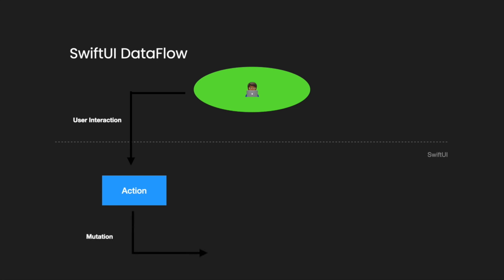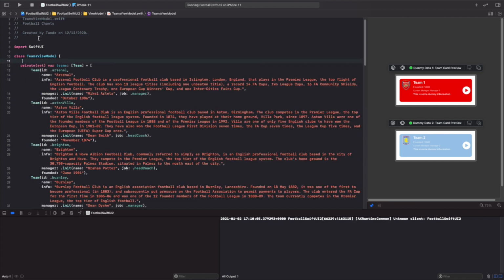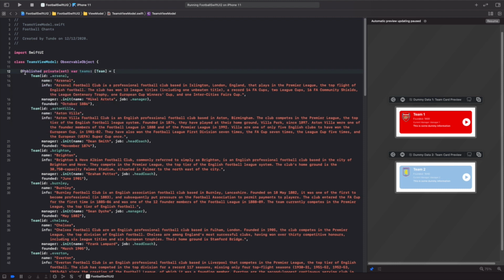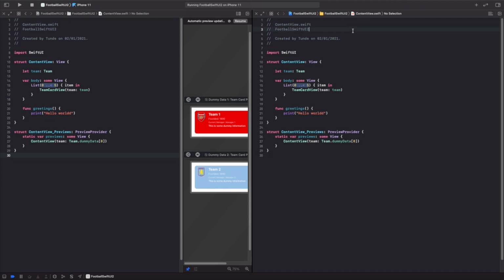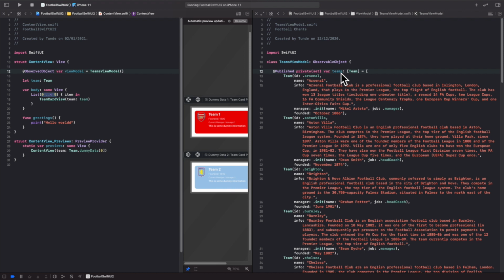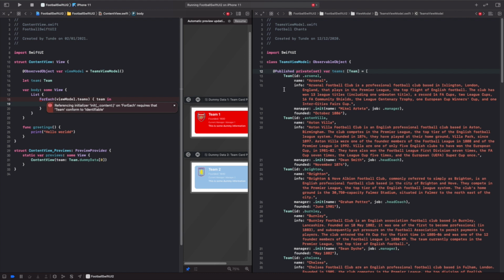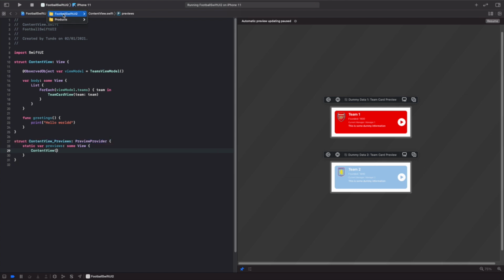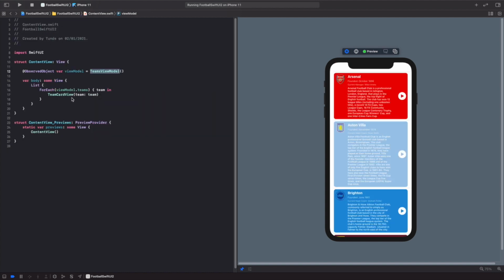Part 10 - MVVM - DataFlow in SwiftUI & Binding our ViewModel to our List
We'll now look at how we can bind our ViewModel to our List using ObservableObjects, ObservedObject and Published. We'll also discuss how Dataflow works in SwiftUI and how updates to our objects, redraw views onto our view.